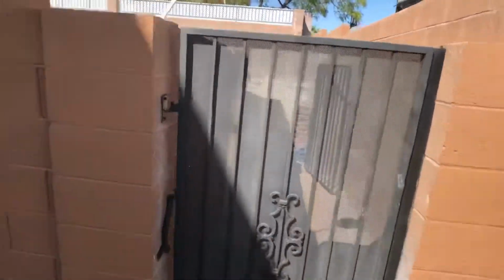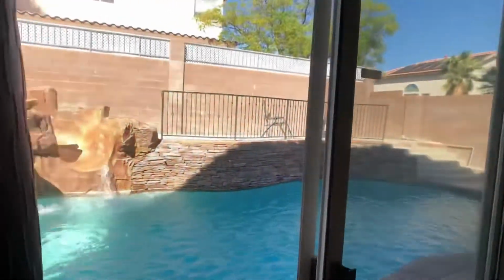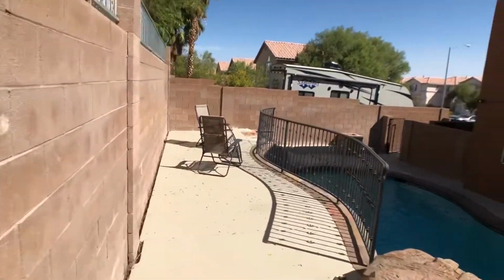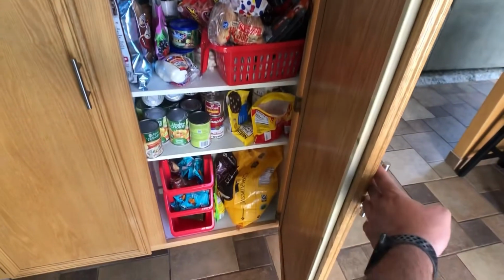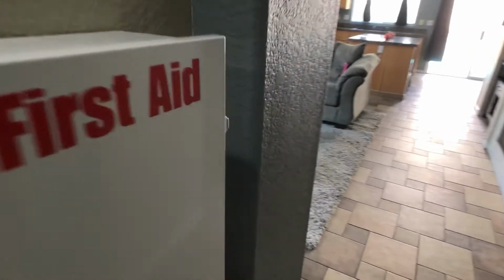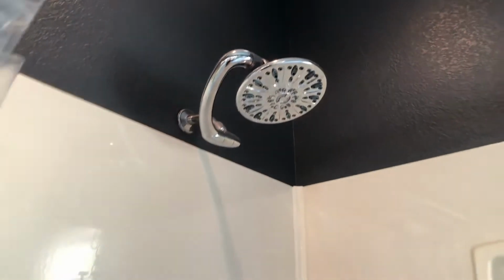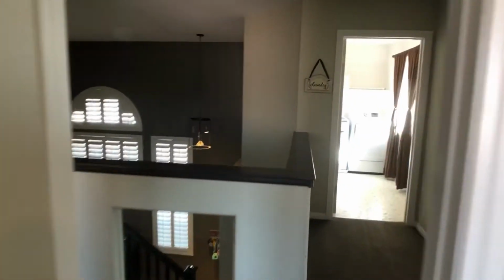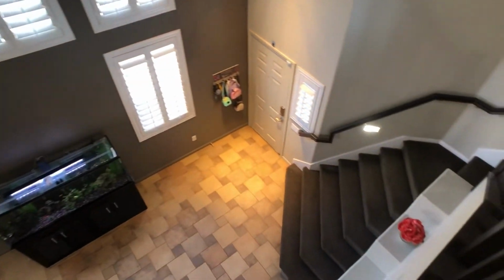SW Vegas Pool Home $500k Just Listed • 4 Bed • 3 Bath • 2,168 Sq Ft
🤩 🏡 Wow this pool is amazing! Beautiful rock features with waterslide carved in and waterfall flowing over in ground spa. Recently installed front yard low-maintenance landscaping located on a corner lot. Newer pool control panel and water heater. Locked in power rates with solar power system! Tankless water heater for a more water efficient home and smart devices galore! Ask your agent for the full video walk-through! 4 bedrooms and open vaulted ceiling upon entering this home nestled in a quaint non-HOA Southwest Las Vegas community. If you'e been looking for an impressive Las Vegas pool home you've found it here! Schedule your in person home tour to see this home today!

Exclusively listed by Danny Phee REALTOR® Keller Williams Realty Las Vegas NV Lic S.0174898